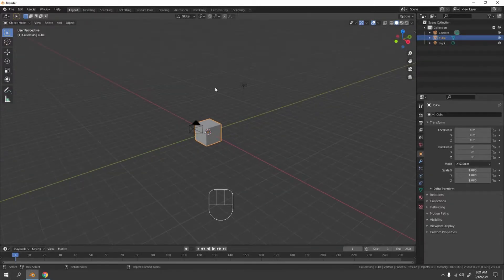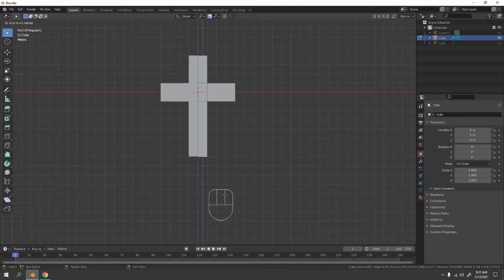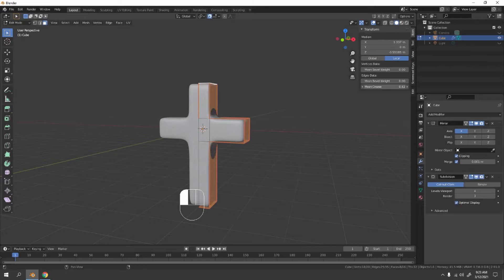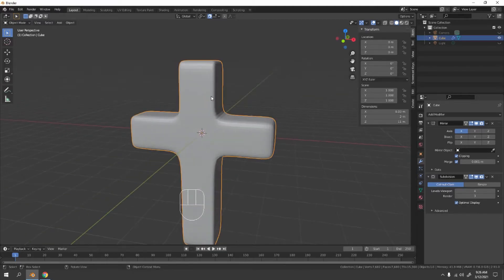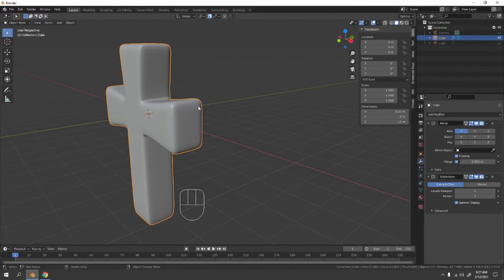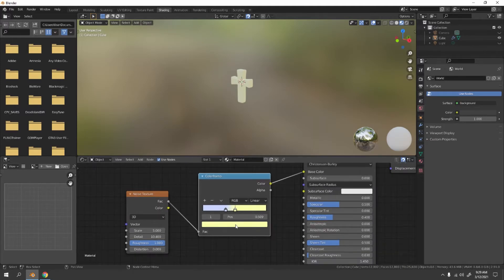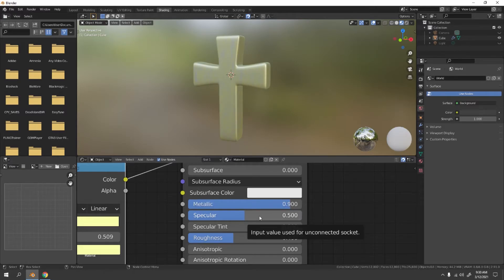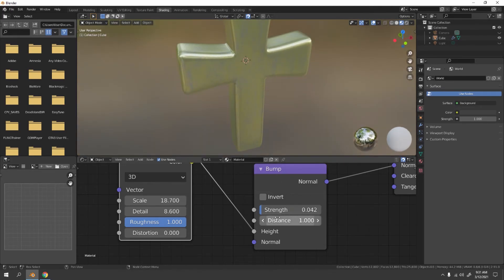Blender Tutorials | Cross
Another best start to model for beginner. Simple and easy to make in Blender. Go ahead and try make it yourself!